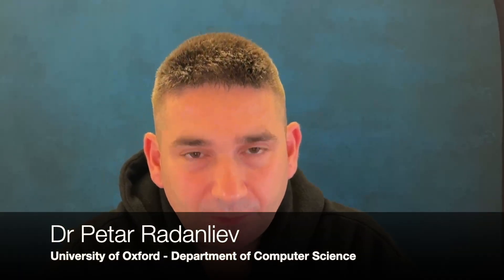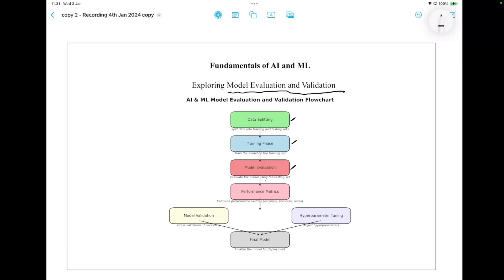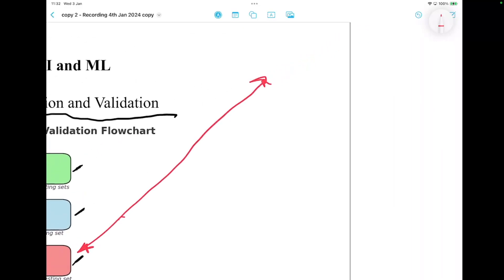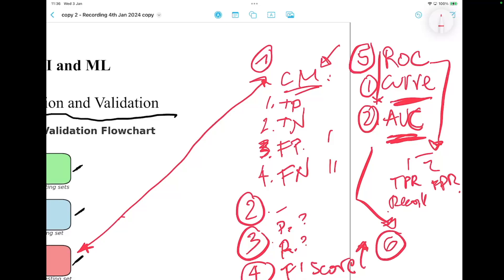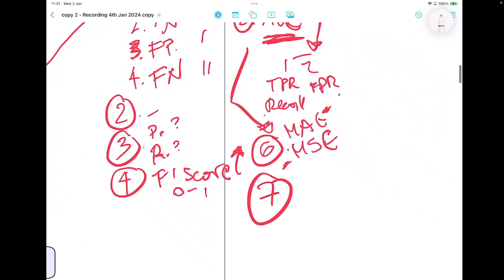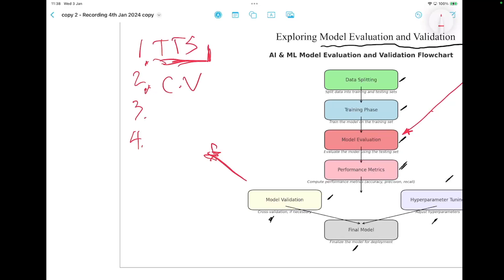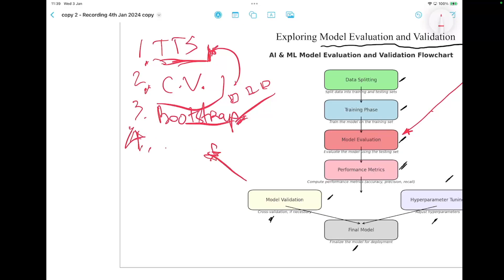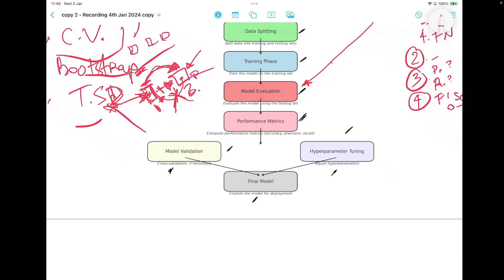AI/ML Model Evaluation and Validation in Machine Learning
In today's tutorial, I will dive into the critical aspects of model evaluation and validation in Machine Learning (ML) and Artificial Intelligence (AI). This video is a detailed exploration aimed at providing a nuanced understanding of how to assess and validate ML models effectively.

As we venture into the intricacies of model evaluation and validation, I'll share insights and methodologies crucial for anyone in the AI and ML domain, from academic researchers to industry practitioners. This tutorial is not just about theory; it's a practical guide grounded in the latest research and best practices.

Fundamentals of Model Evaluation: We'll start with the fundamentals, exploring the key concepts and metrics used in model evaluation. This includes accuracy, precision, recall, F1 score, and ROC-AUC. I'll explain the significance of each metric and when to use them, ensuring a comprehensive understanding of model performance.

Validation Techniques: Moving on, I'll delve into various model validation techniques such as cross-validation, bootstrap, and holdout methods. I'll discuss the advantages and limitations of each approach and how they can be effectively implemented in different scenarios.

Overfitting and Underfitting: A critical part of model evaluation is understanding and addressing the issues of overfitting and underfitting. I'll explain these concepts with examples and demonstrate mitigating techniques, such as regularisation and ensemble methods.

Advanced Evaluation Strategies: I'll also cover advanced evaluation strategies like confusion matrix analysis, learning curves, and performance trade-offs. This segment is essential for fine-tuning their models to achieve optimal performance.

Ethical Considerations in Model Evaluation: In keeping with responsible AI practices, I'll highlight the importance of ethical considerations in model evaluation. This includes ensuring fairness, avoiding bias, and maintaining transparency in AI models.

By the end of this tutorial, you'll have a robust understanding of model evaluation and validation techniques, enabling you to assess and improve your ML models with confidence and precision.

I welcome your comments, questions, and discussions below—let’s engage and grow our understanding together!